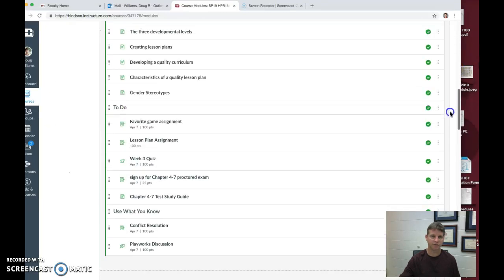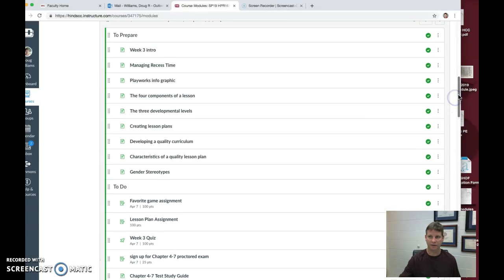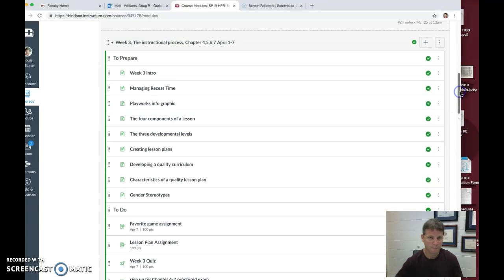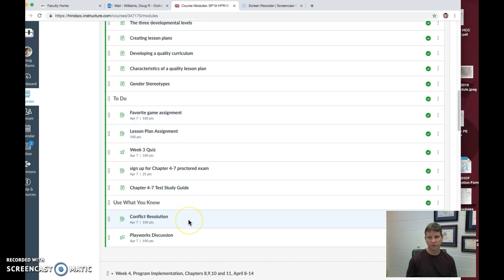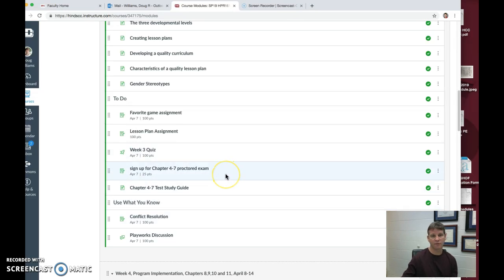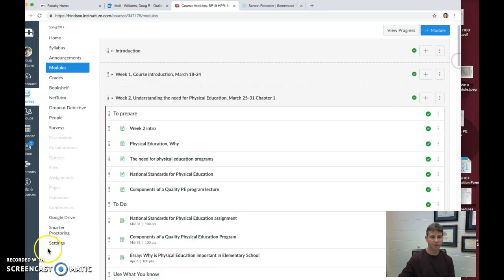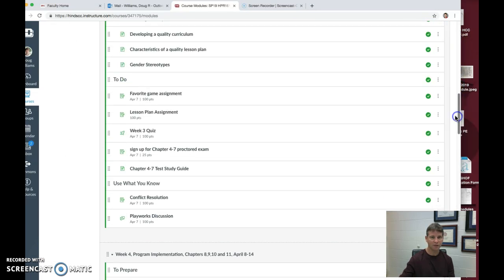Week 3 intro 1613